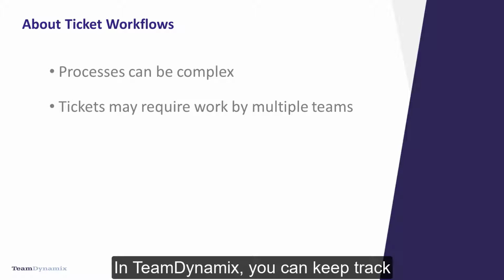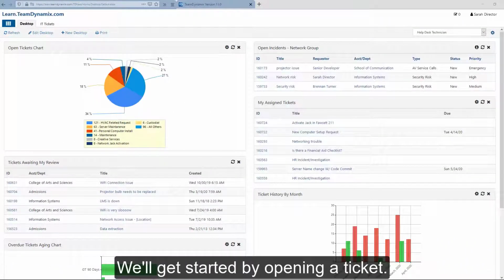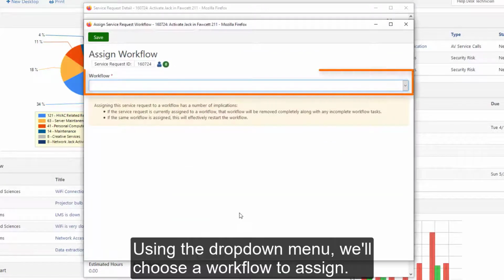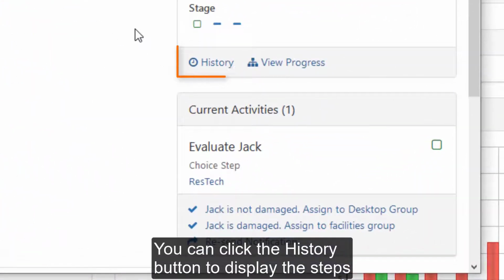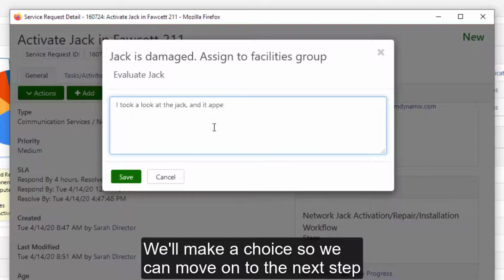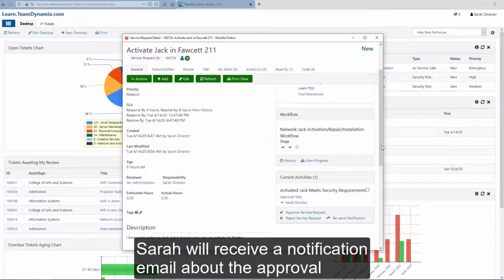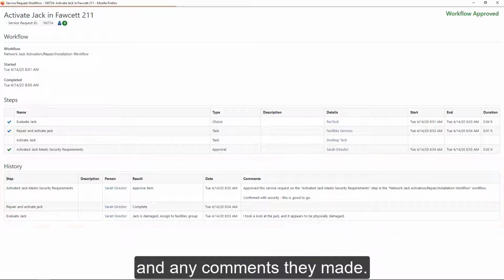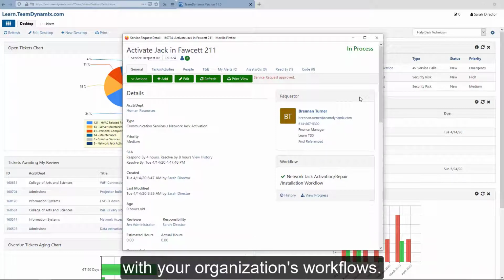Working with Ticket Workflows Subtitled